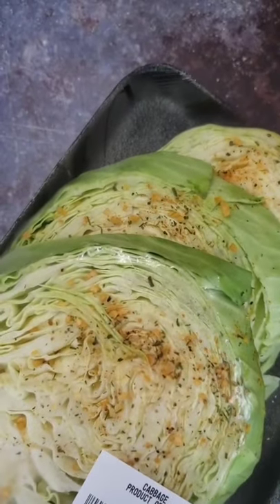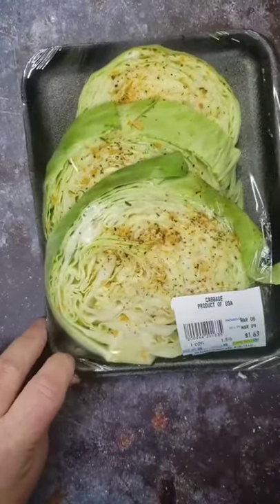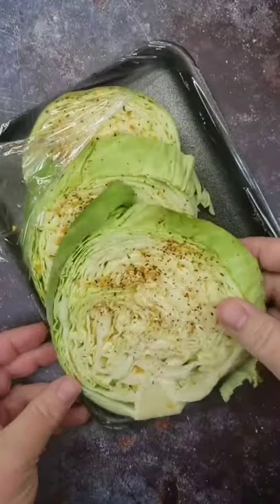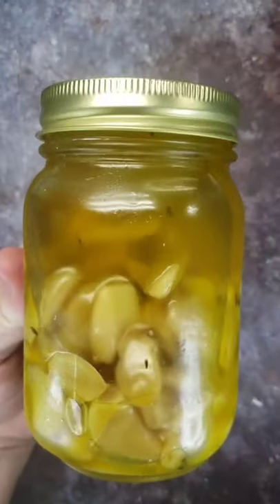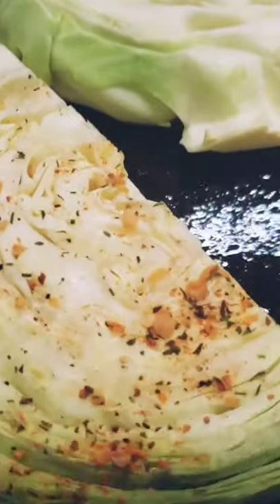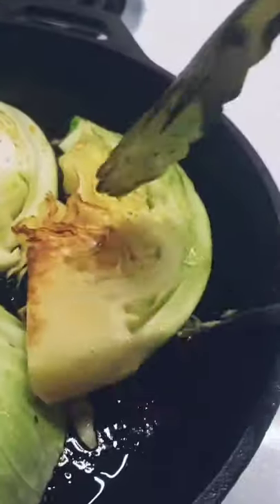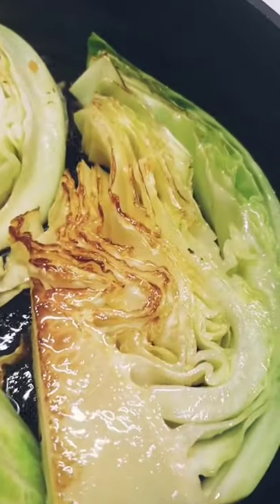Shorts keto diet😋keto diet recipes for beginners weight loss👍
Shorts keto diet😋keto diet recipes for beginners shorts weight loss👍 keto recipes

Buy keto snacks on amazon
VIDEO RELATED TO ANY PRODUCT BUY FROM AMAZON:- ( Only for Indian )

►Boos Cutting Board
►Glass Measuring Cup
►Glass Bowls
►Flexible Turner
► Cream Scoop

EXTRA EQUIPMENT FOR KITCHEN:-
► KENT Supreme 2020 Zero Water Wastage
► Philips 25 Litre Digital Oven Toaster Grill
► Eureka Forbes Quick Vacuum Cleaner for Home
► Prestige Sandwich Maker
► Butterfly Jet Elite Mixer Grinder

easy keto recipe  Shorts keto diet, keto diet recipes for beginners shorts weight loss,
keto recipes
keto food
keto meals
youtube shorts
keto cooking
cheap keto recipes
keto short recipes

High calorie foods to lose weight